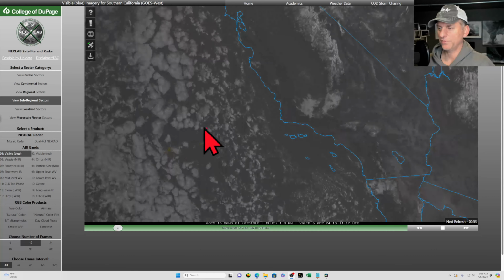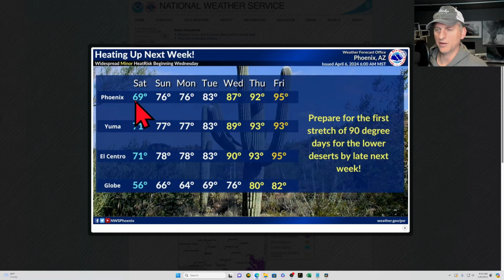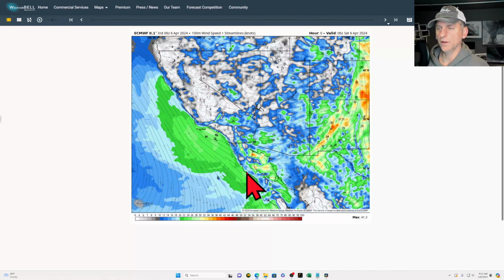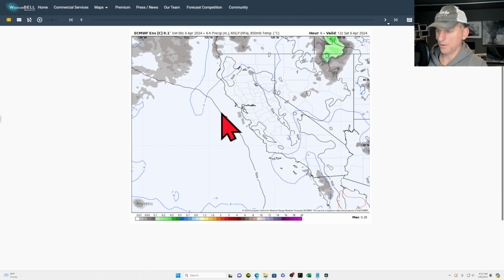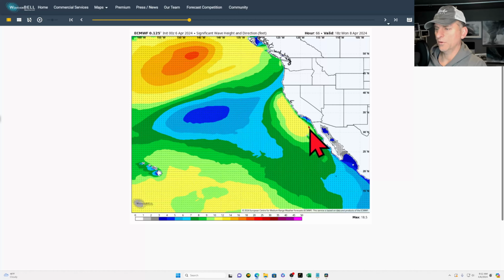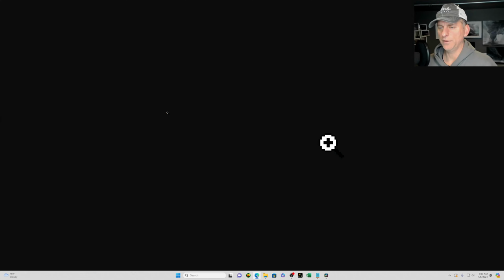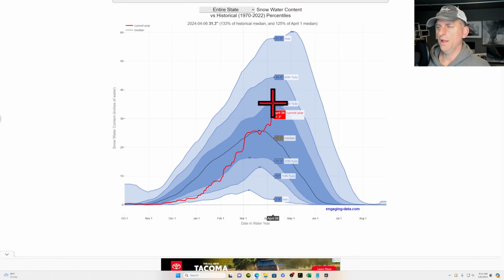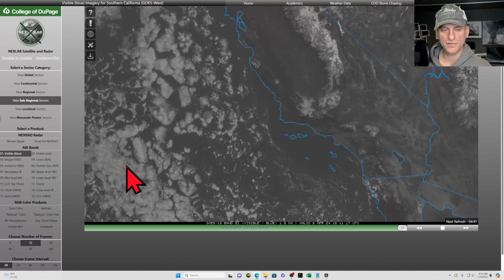April 6th California weather update